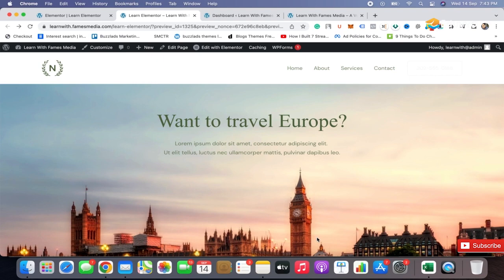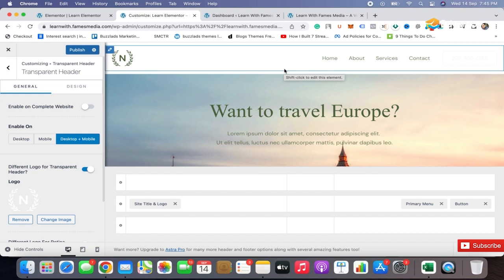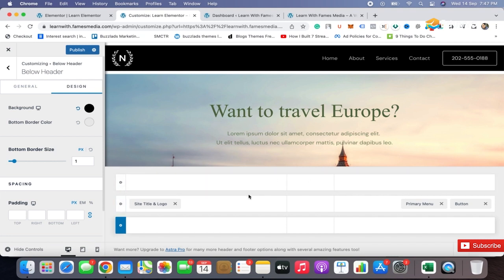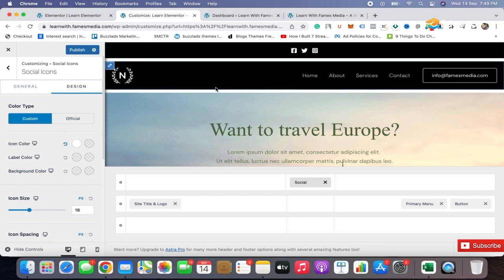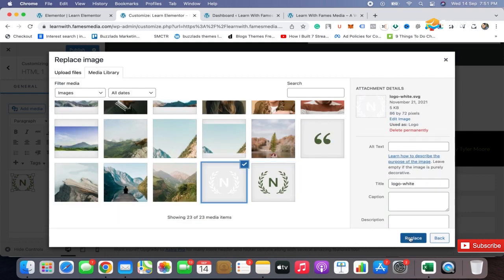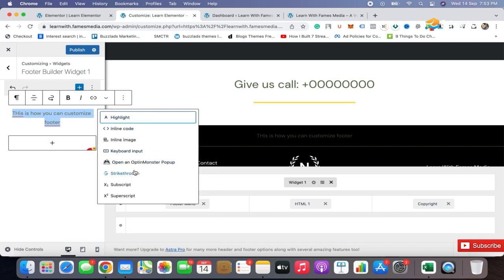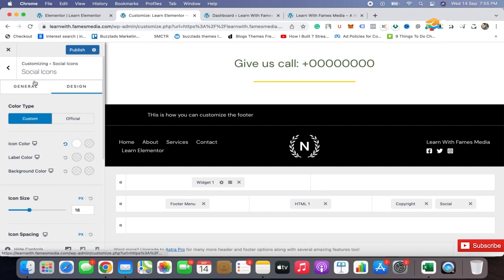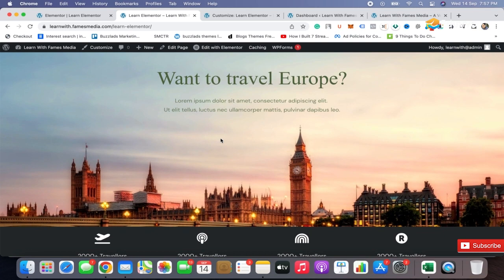Creating Header and Footer in wordpress with elementor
In this quick tutorial we will be Creating Header and Footer in wordpress with elementor for  your WordPress website.